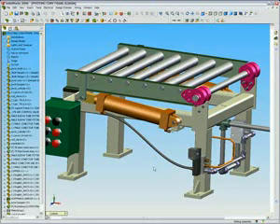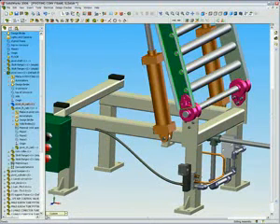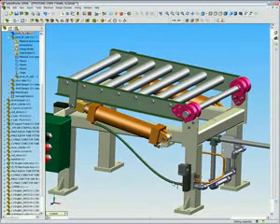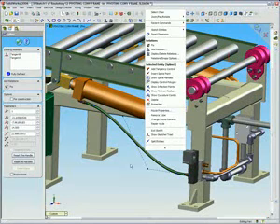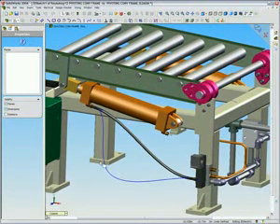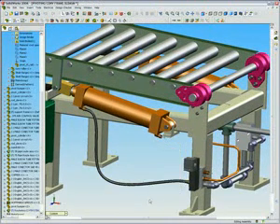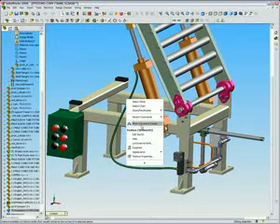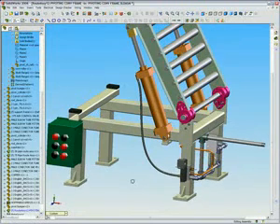SolidWorks Fixed Length Tubing Feature Demo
Demonstration of the Fixed Length feature in SolidWorks 2006